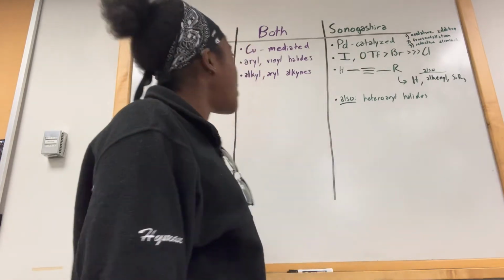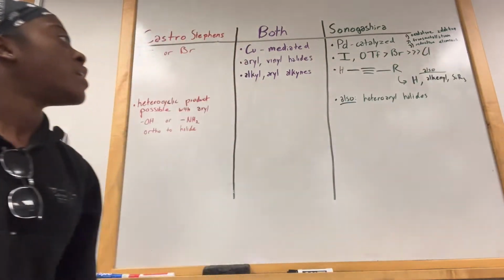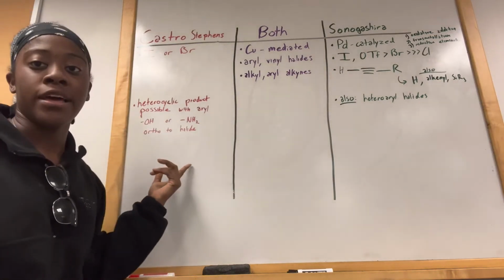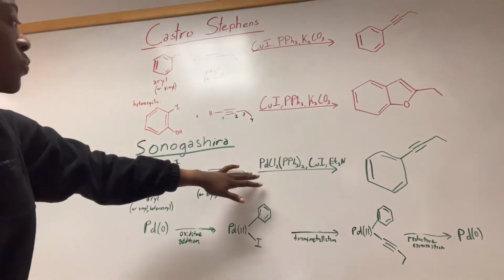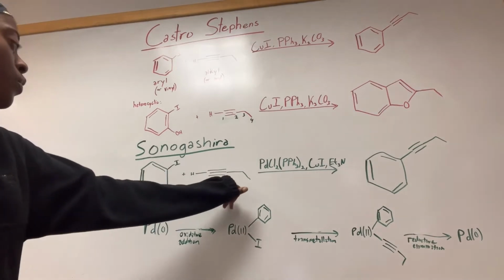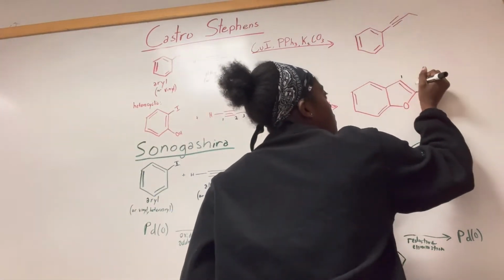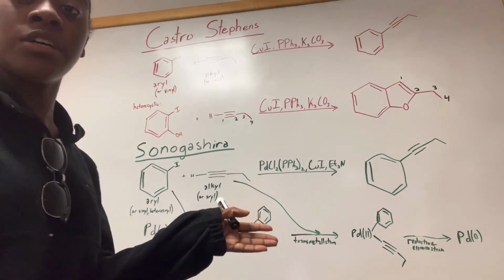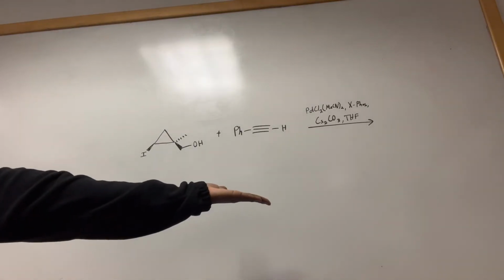Sonogashira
Video created by Jenna Hyman for CHEM 347 (Hobart and William Smith Colleges) describing some organometallic name reactions.